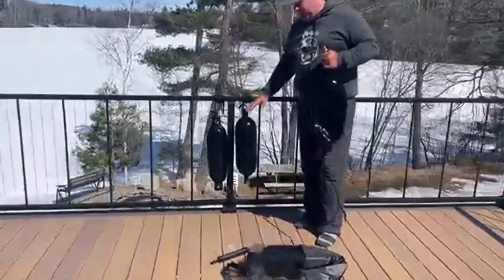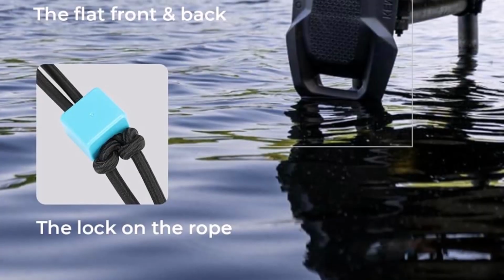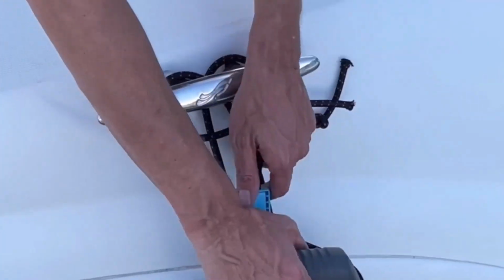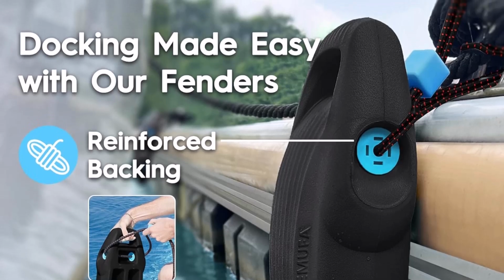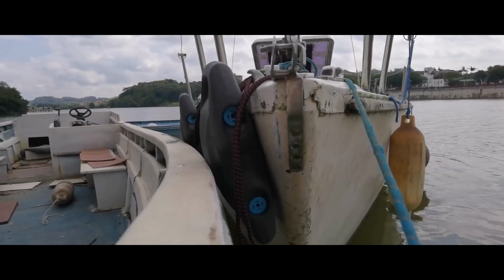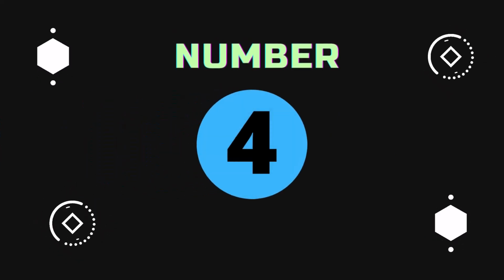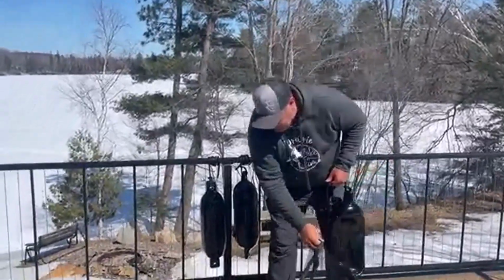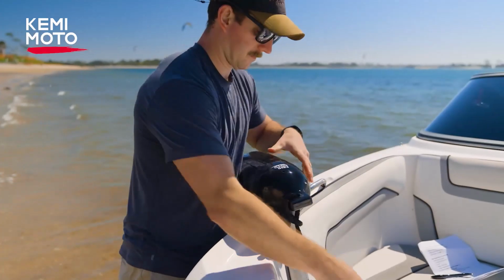✅ Best boat bumpers: Boat bumpers (Buying Guide)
In this video, we're going to take a look at the best boat bumpers. We'll compare the best boat bumpers on the market and list their features and prices.

👇 Product Links 👇

1️  KEMIMOTO Boat Bumpers

2️⃣ AWEMUFA Boat Bumpers

3️⃣ Dreizack Boat Bumpers

4️⃣ Affordura Boat Bumpers

5️⃣ KEMIMOTO 15-35ft Boat Bumpers